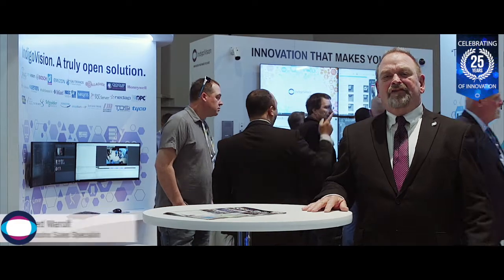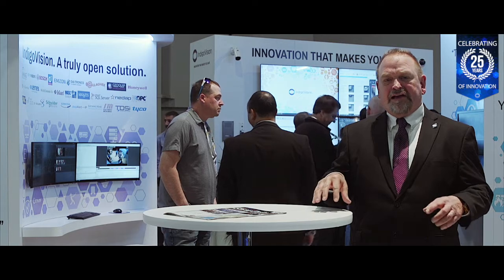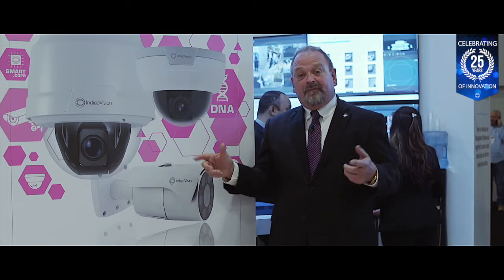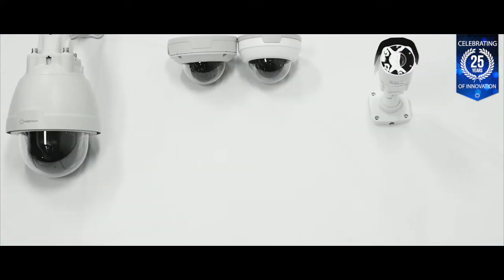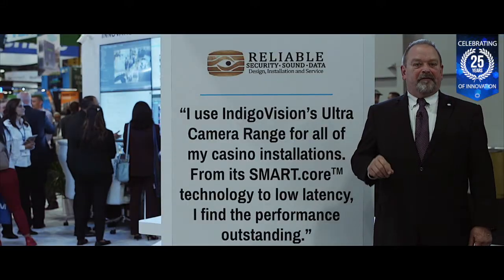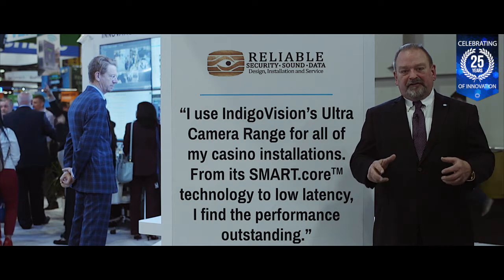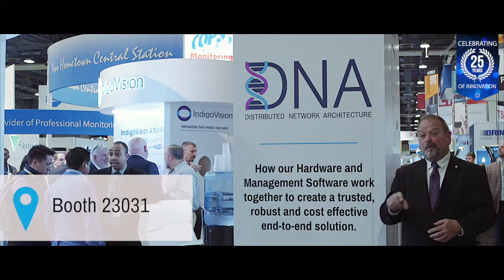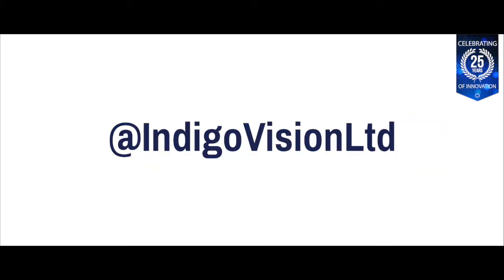ISC West day 2 with IndigoVision at booth 23031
ISC West 2019 has been brimming with the latest security product innovations which gave us the perfect backdrop for chatting about our exciting new HD Ultra X Camera range with our casino security specialist Ted Marolf,

Packed full of new features designed to safeguard against an increased range of threats, our new high tech cameras are ideal for casinos, airports and government sites.

Watch our chat with Ted to learn about the range’s stand out features including:

- In-built protection against cyber threats
- Enhanced compression for lower storage costs
- NDAA compliance
- Industry leading tracking for persons of interest

You can still book dedicated one-to-one demos of our latest announcements or visiting at booth 23031.